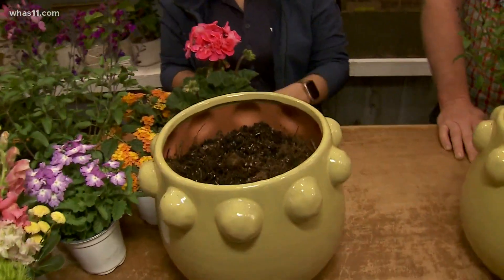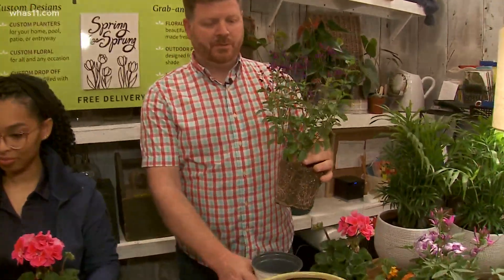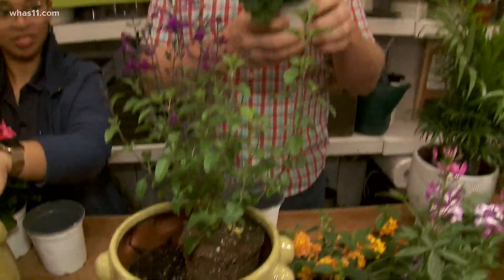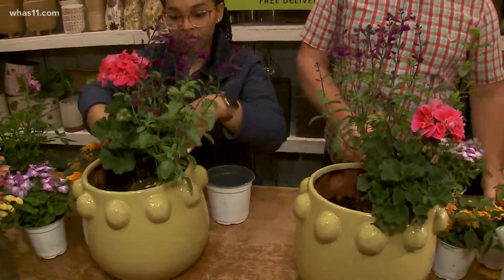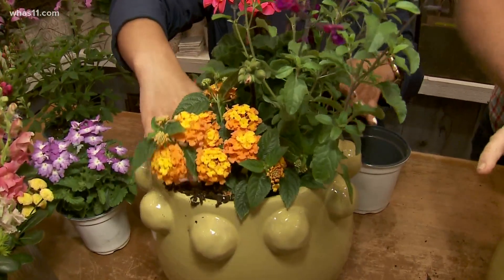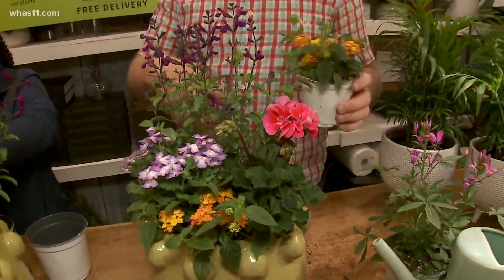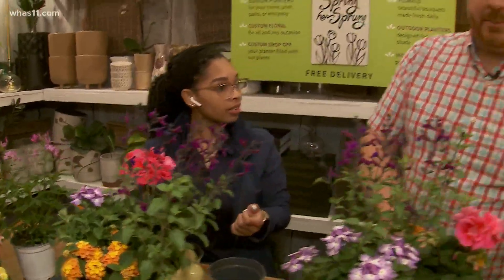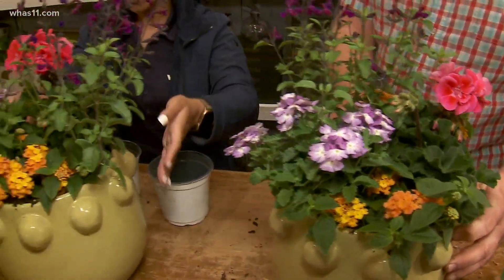Louisville plant store helps prepare homes for spring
The store, Petals, helps plant flowers into pots either at the store or at home.